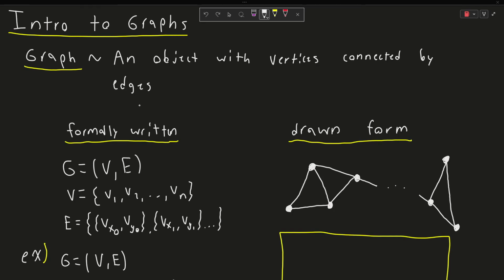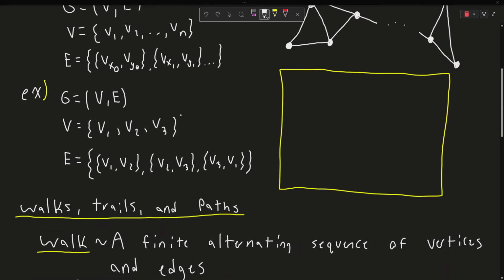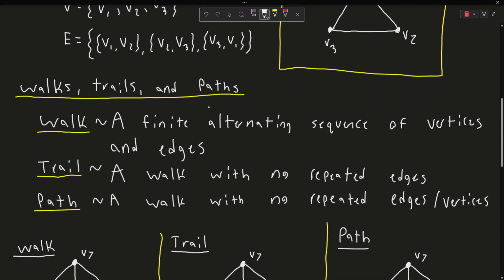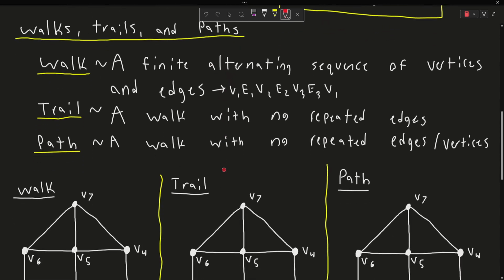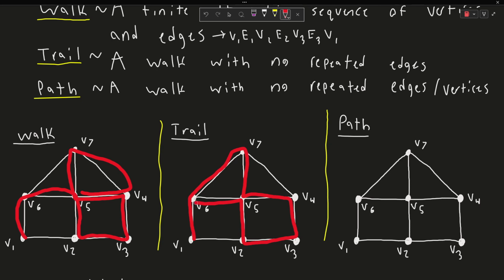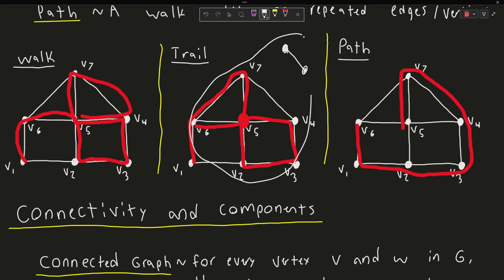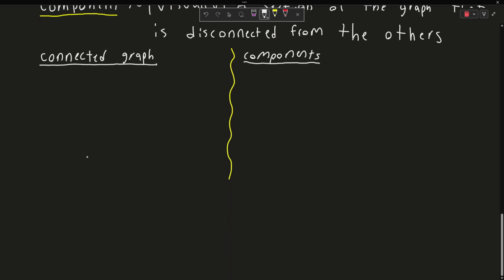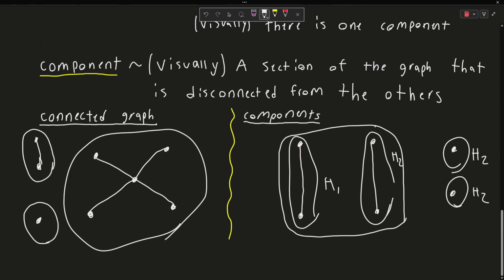Graph Theory Introduction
This video introduces some basic concepts of graph theory, I went over graphs, traversing graphs, connected components, and connectivity.